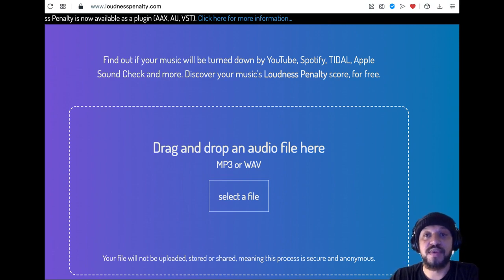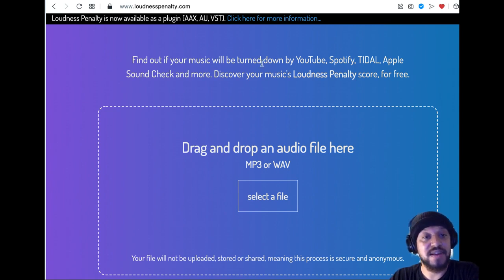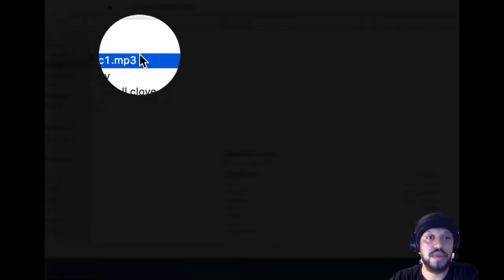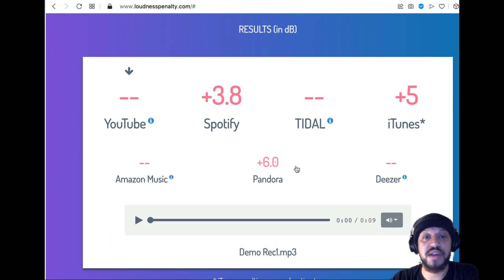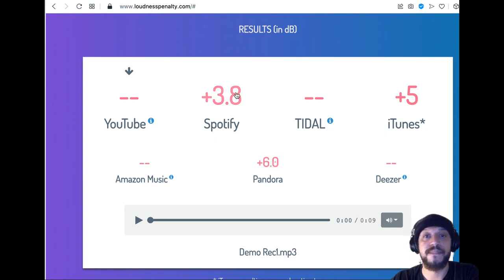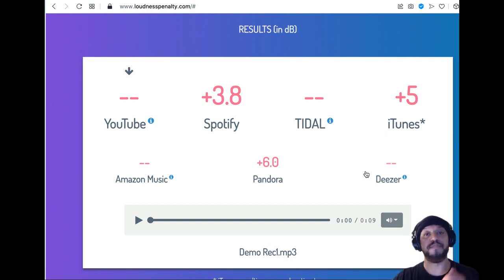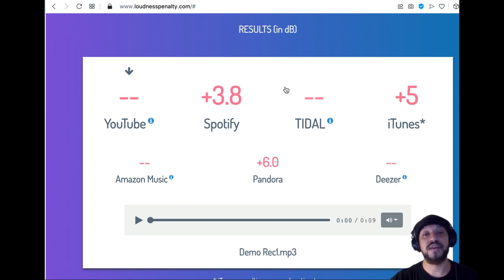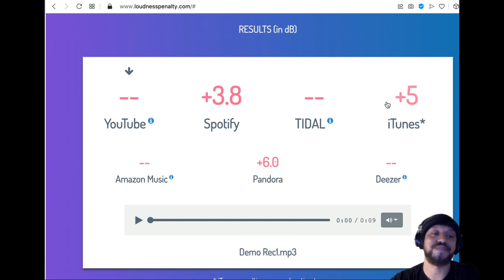Podcast Editing for beginners PART 10 to 10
In this 10 part series, we're going to be covering everything you need to know about podcast editing, from beginner to advanced.

Podcasting is a great way to share your knowledge and ideas with the world, and editing your podcast is essential for making it sound great. In this series, we'll be covering all aspects of podcast editing, from planning to recording to editing and publishing. So if you're thinking of starting a podcast, or just want to improve your current one, this series is for you!